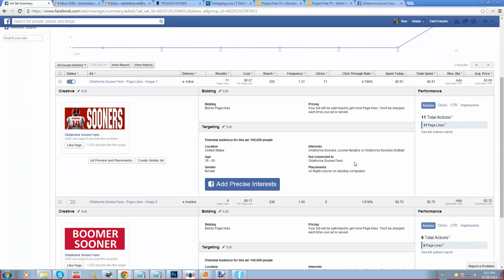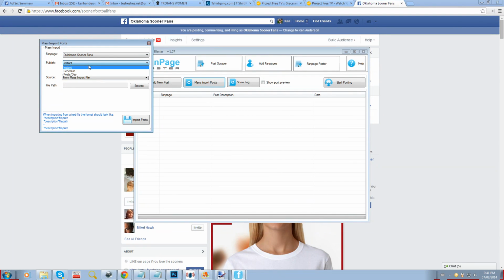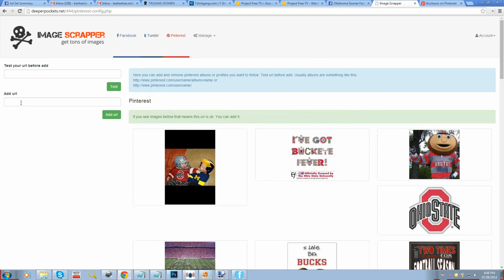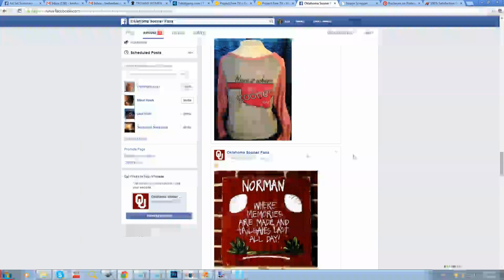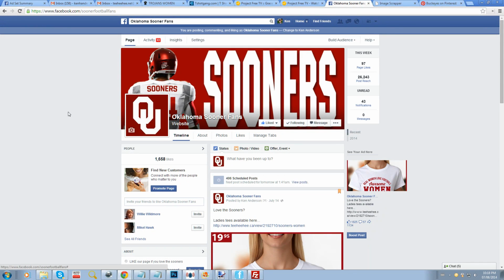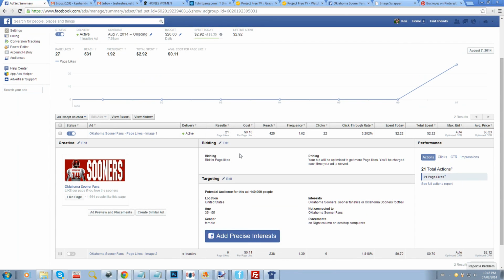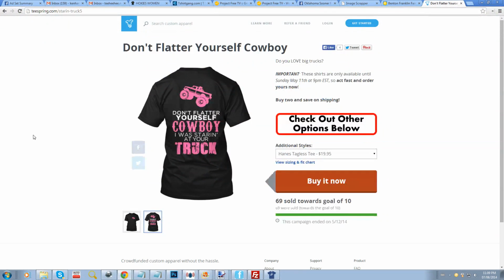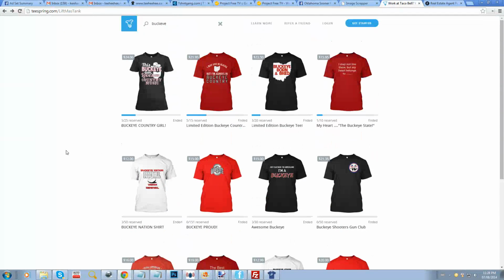Fan Page Building speedyken1 2014 08 08 00 32 27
Great t-shirt ideas, how to scale multiple sports and teams, ad budgets, day parting explaining, best times to advertise, ad budget diligence, copyright infringement, many questions answered, great input from Randy about his business, etc, etc